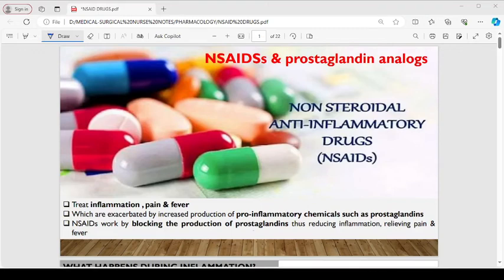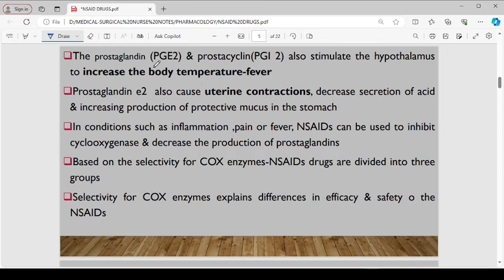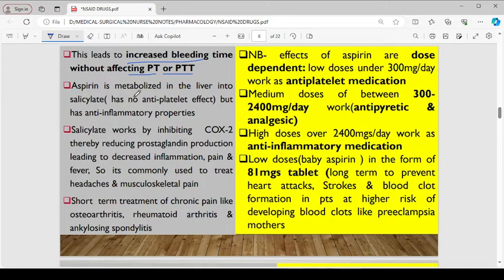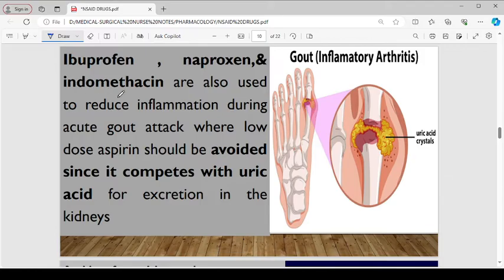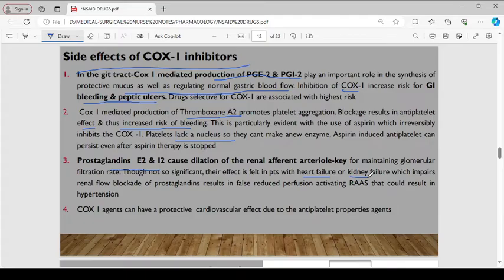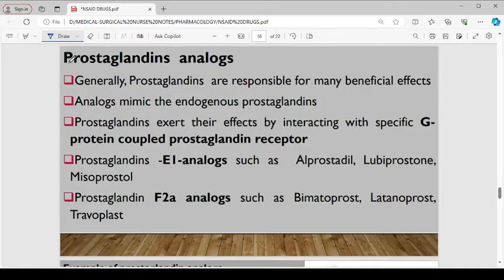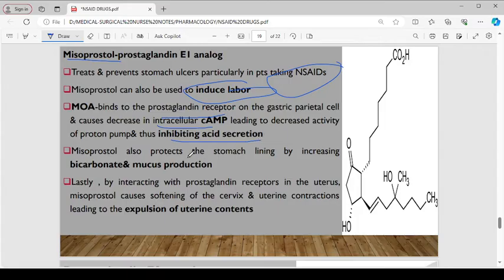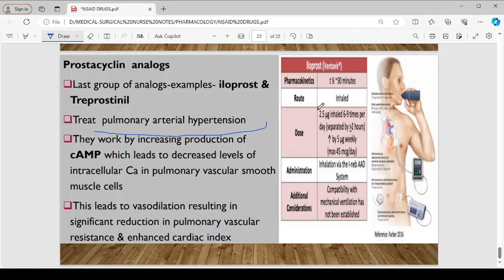NSAIDS DRUGS-PAINKILLERS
2. View the PowerPoint presentation
3. Free quiz on COX-1 inhibitors
6. General quiz on NSAIDS
7. To attempt the CATII for BASIC PHARMACOLOGY